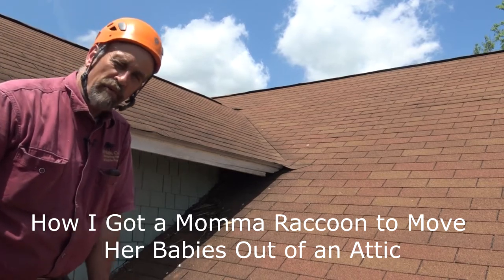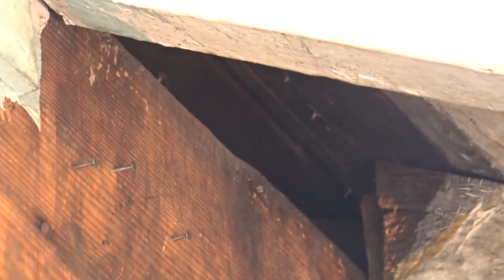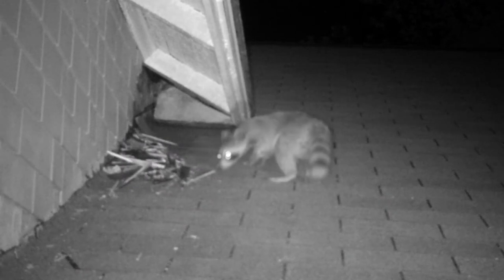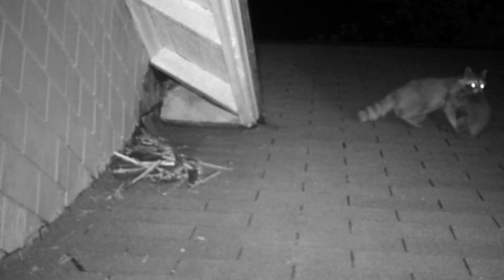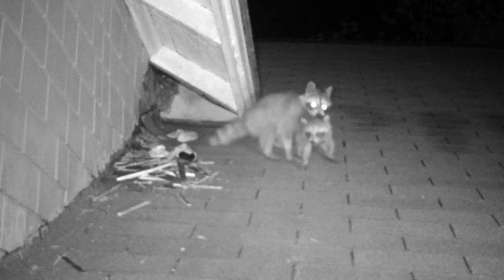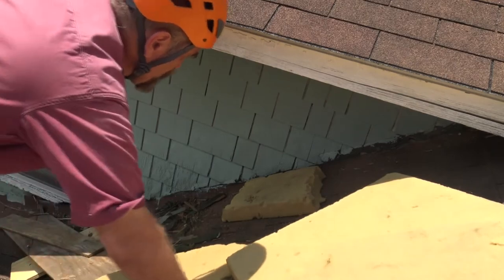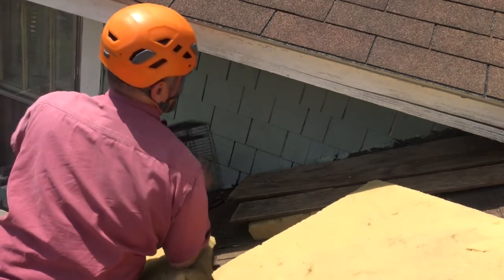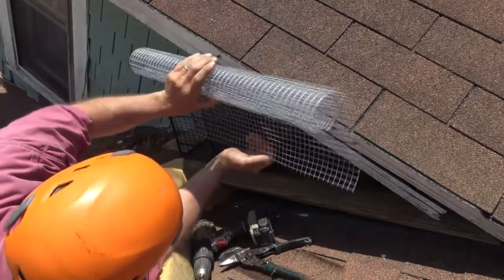Convincing Momma Raccoon to Remove Her Babies from Attic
Customers often ask me to trap raccoons, but removing momma raccoon and her litter from an attic is a special problem that requires some finesse.  A trap can catch momma, but if the babies are not up and around yet, they will be stuck inside and die.  In this case, the attic didn't even have an access door to get me inside so I could inspect so Predator Sauce was an excellent option.

Even with better attic access this is an excellent technique to use.  It reduces stress and increases the chances of survival for the raccoon family.  However,  Predator Sauce is not a permanent fix.  Momma raccoon, one of her daughters, or just any raccoon in the neighborhood is likely to find the open entrance and will move back in later.  Securing the entrance is critical as is securing other potential entrances.